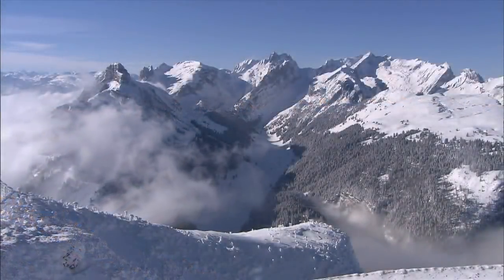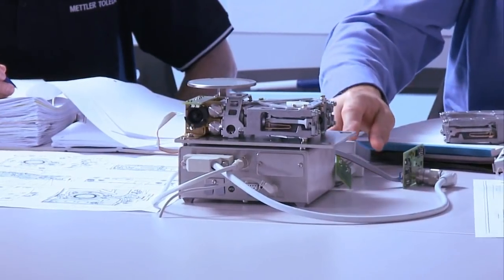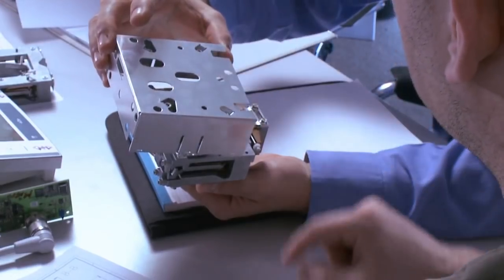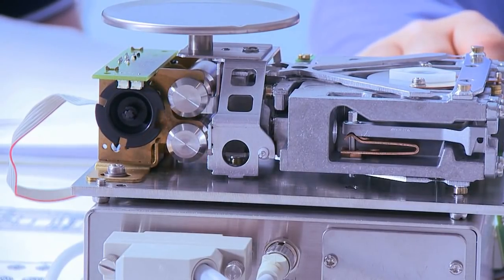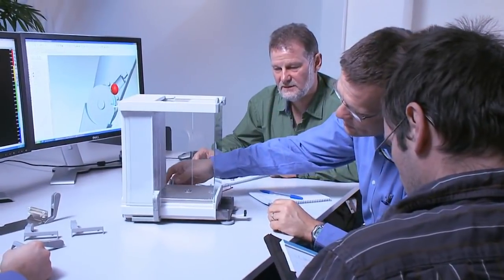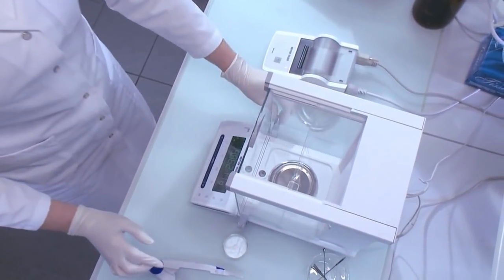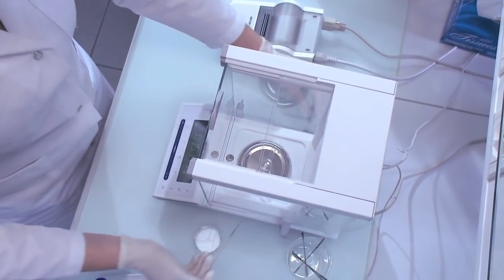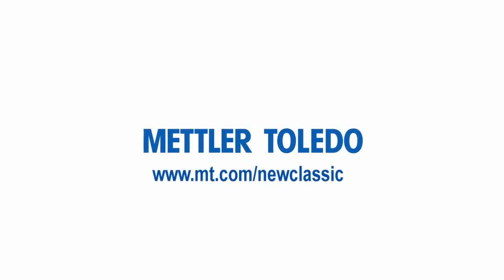METTLER TOLEDO MS Semimicro Balances - Highlights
Swiss quality is a synonym for precise results and top product quality. For NewClassic, this also includes functionality and ease-of-use. Watch how the ErgoDoor draft shield saves time: you can simultaneously open the door with one hand, while using the other to place your sample. NewClassic laboratory balances deliver precise and accurate results quickly, and under all circumstances.